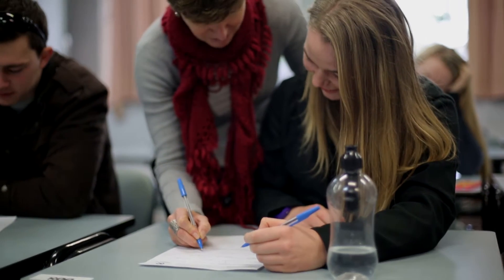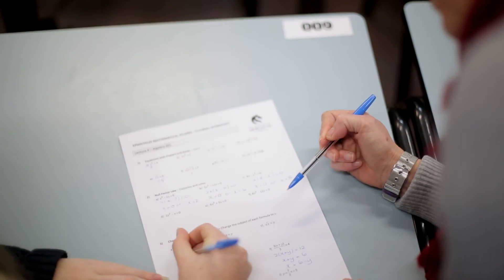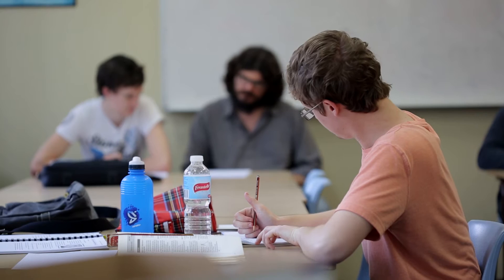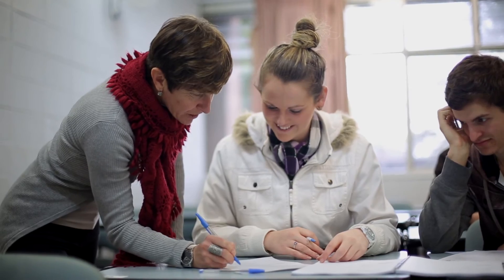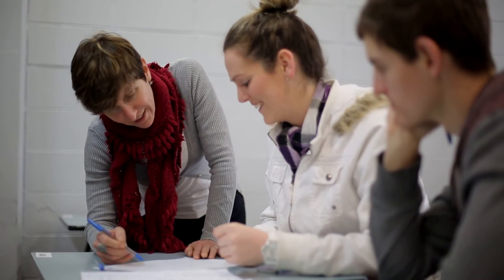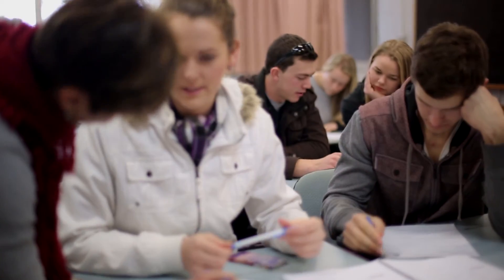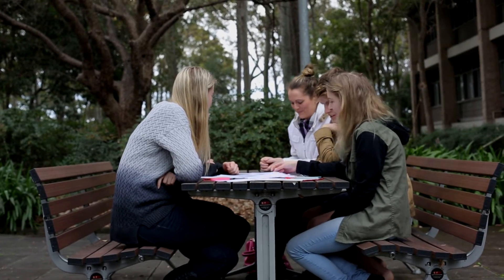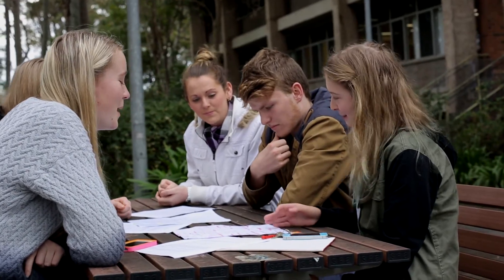Newstep Course Video: Fundamental Mathematics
Staff from the Fundamental Mathematics course talk you through the content and outcomes for students.